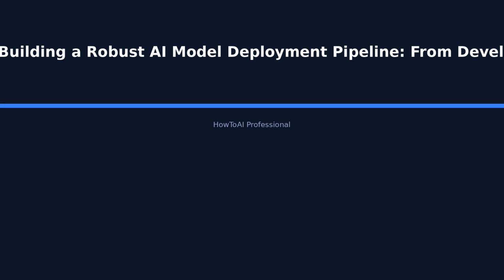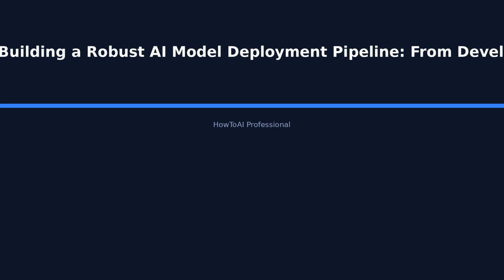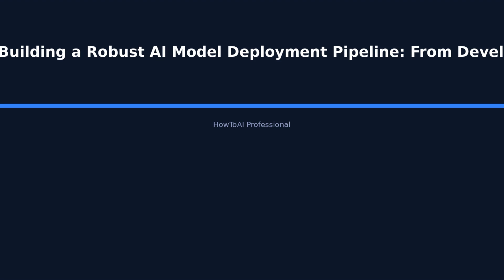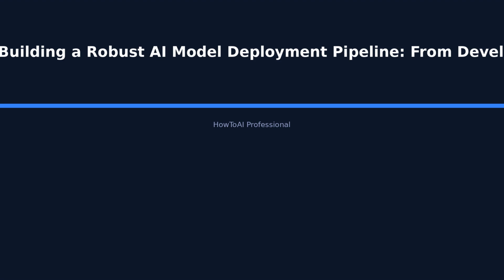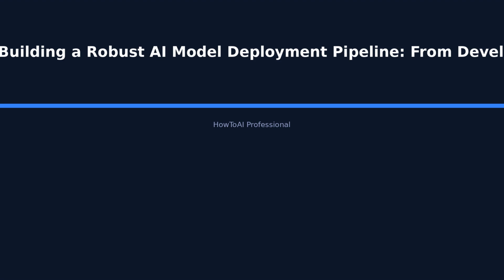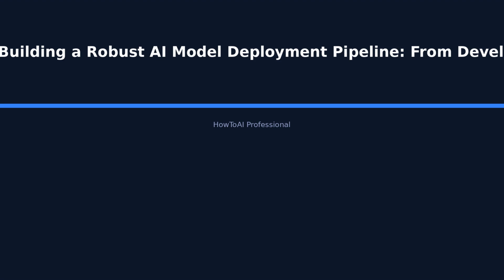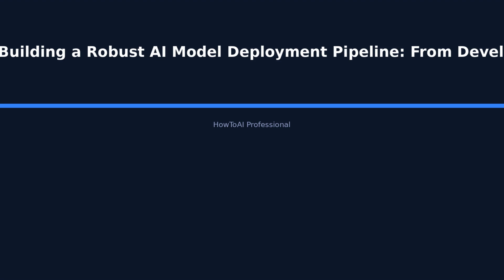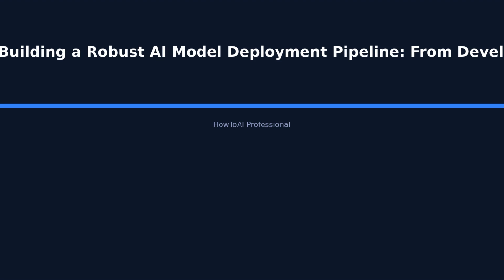"Building a Robust AI Model Deployment Pipeline: From Development to Production-Ready Syst - HowToAI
In this episode of HowToAI Professional, we explore "Building a Robust AI Model Deployment Pipeline: From Development to Production-Ready Systems". This is a professional-grade workflow tutorial demonstrating production-ready practices.